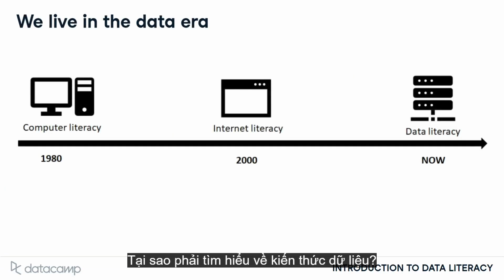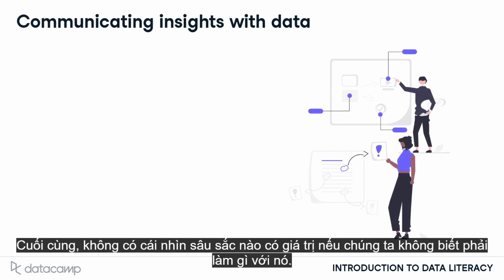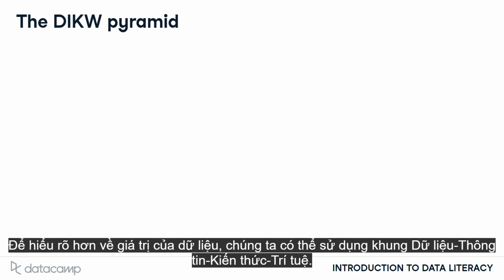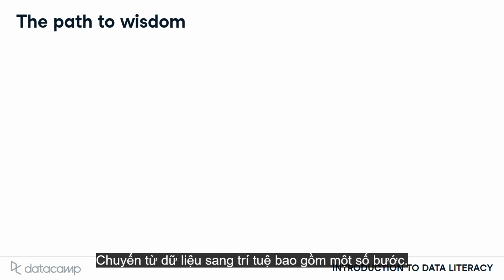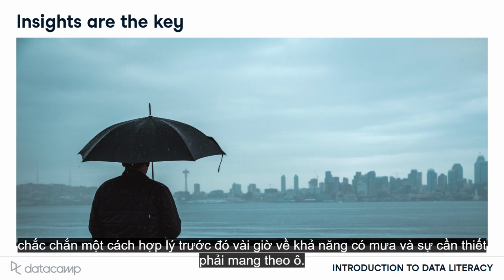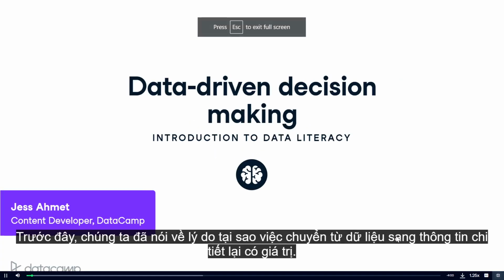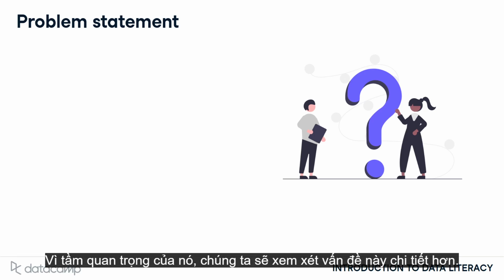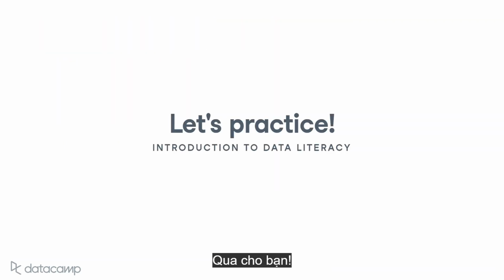What are the basic concepts and skills in data analysis? | data literacy